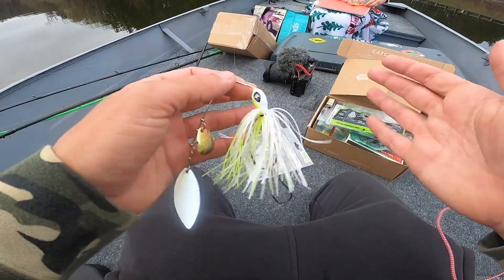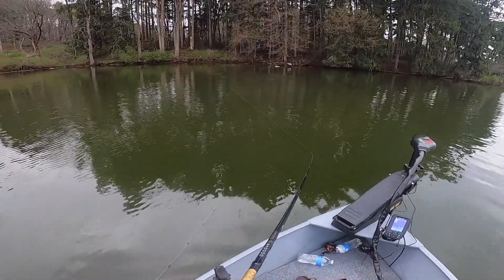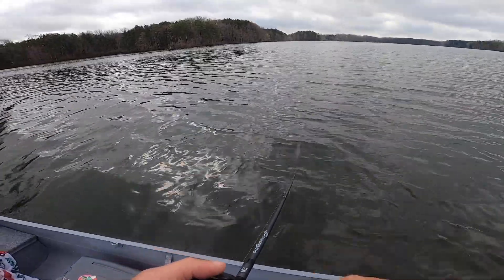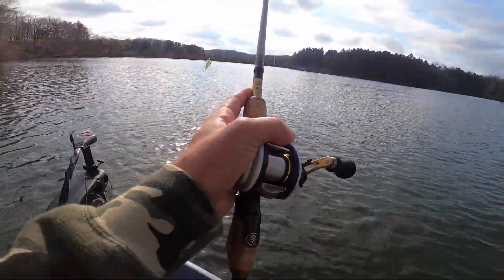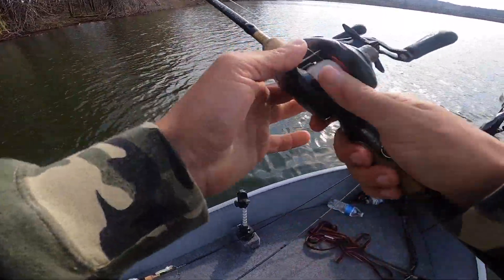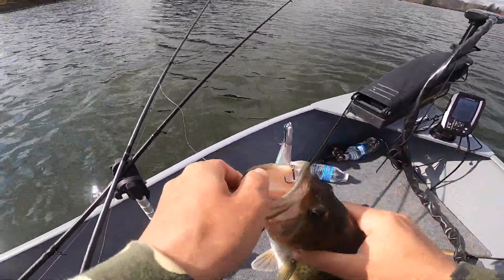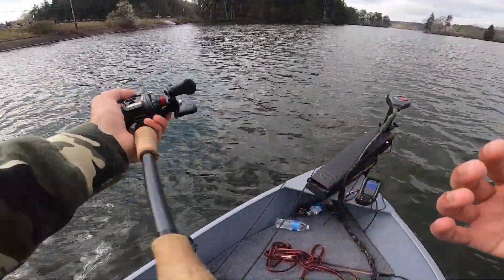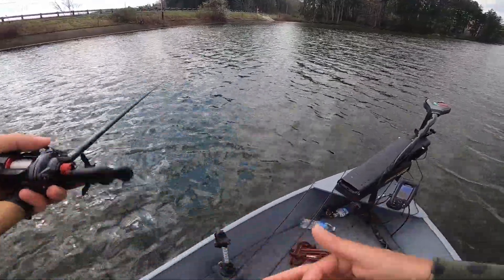Exploring and Fishing NEW Water in my Homemade Bass Boat!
Exploring NEW Water in my Homemade Bass Boat!

Main Camera
VLog Lens
B-Roll Lens
Gopro Mic
*Must Have to run mic